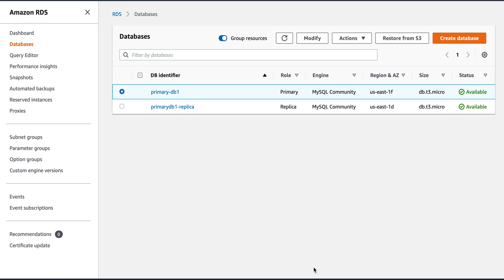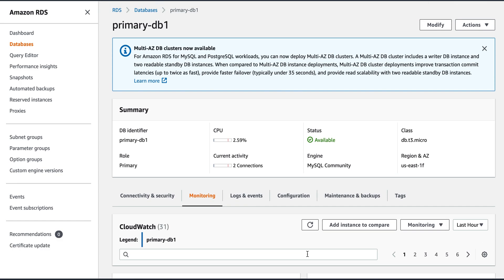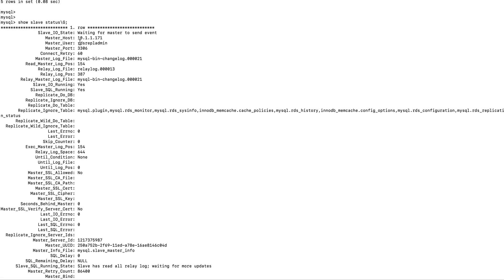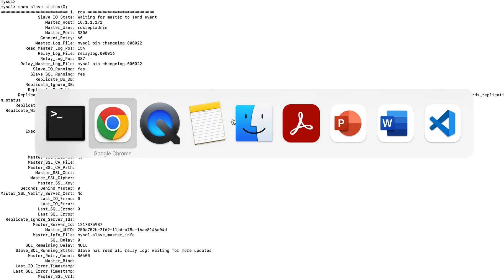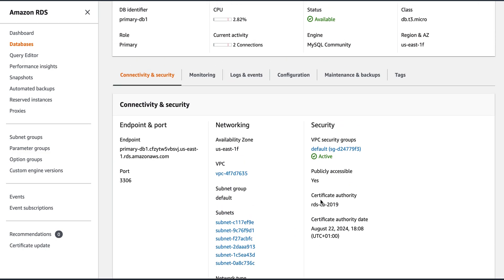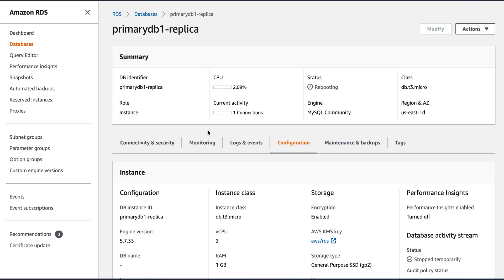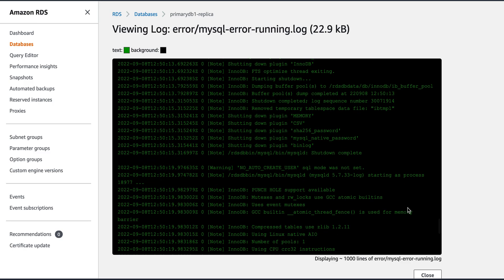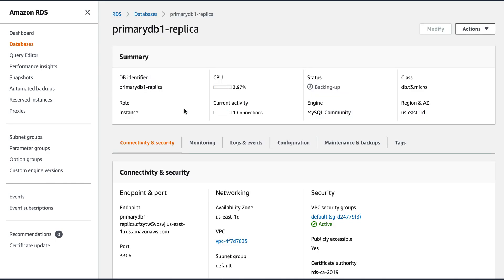Promote MYSQL RDS Read-replica to a Primary step by step